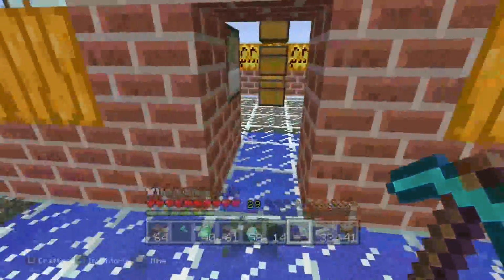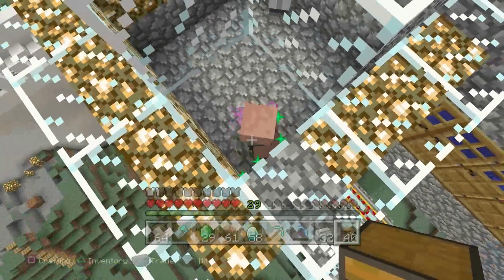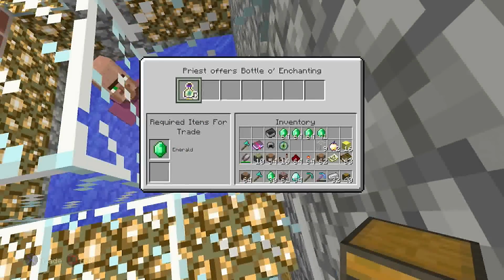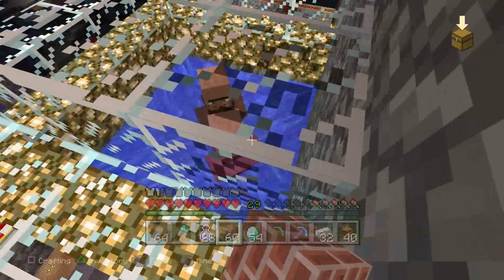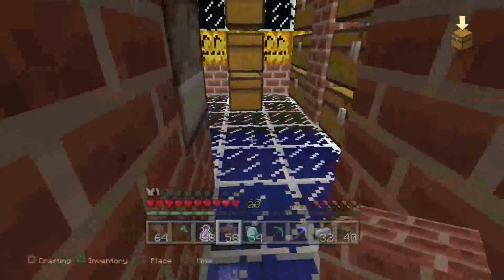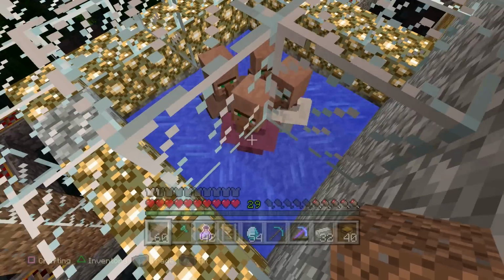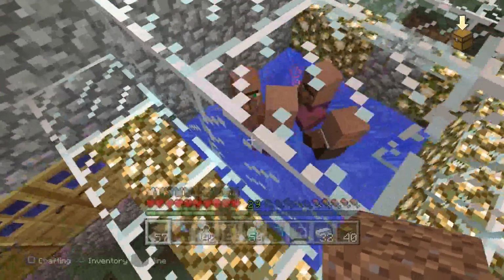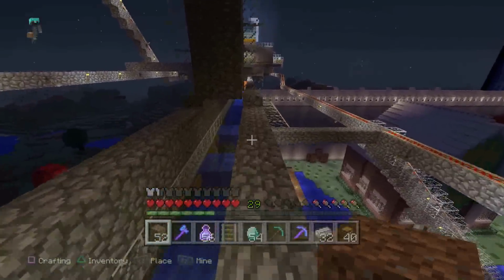MINECRAFT - PS4 - VILLAGER TRADING - HOW TO - TUTORIAL ( PS3 / XBOX /PC ) UPDATE